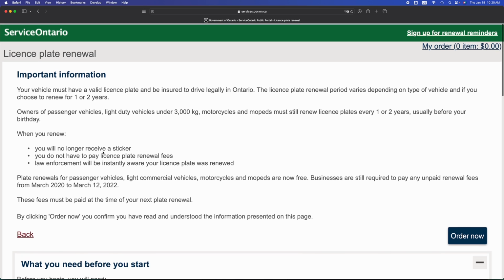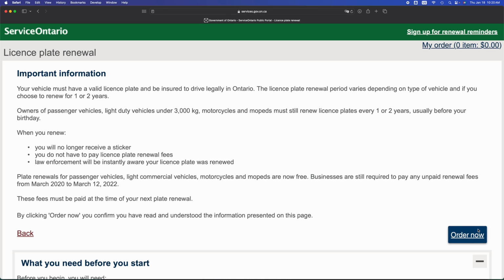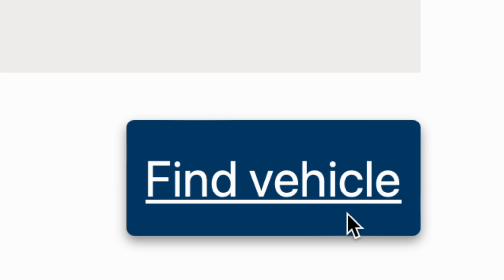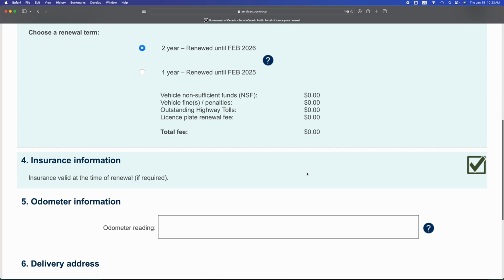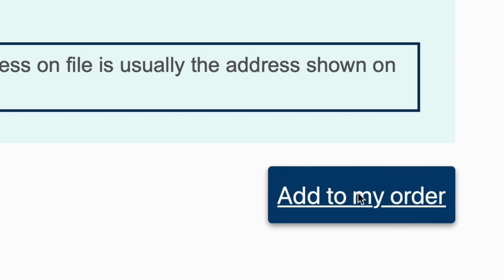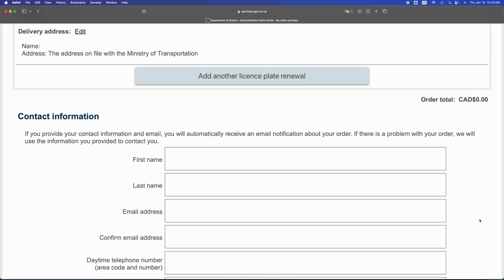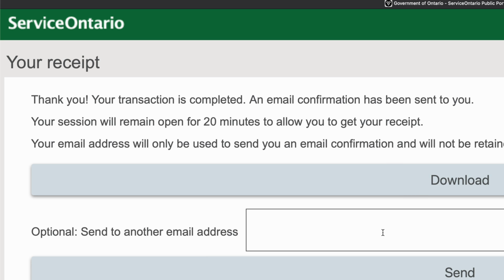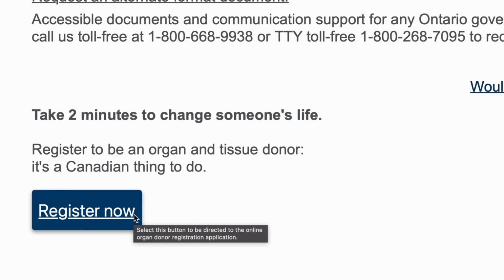How to Renew your licence plate Online | Ontario Canada